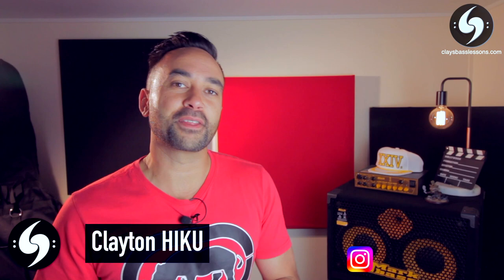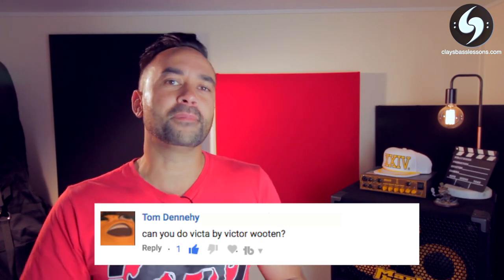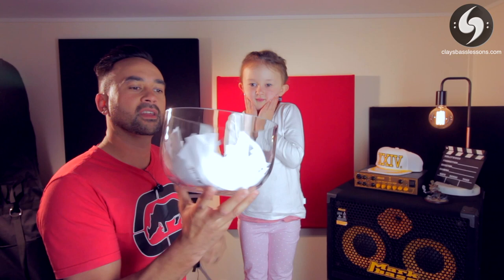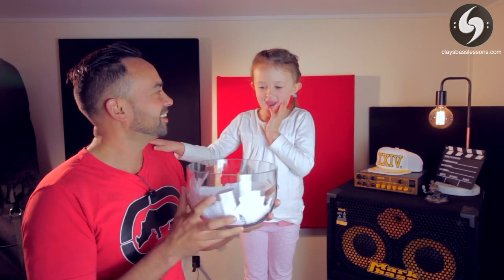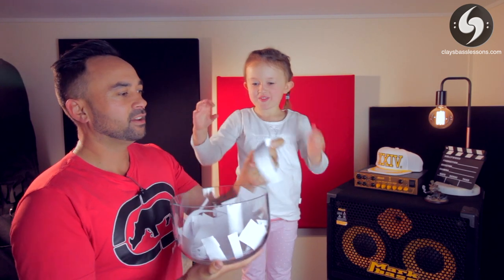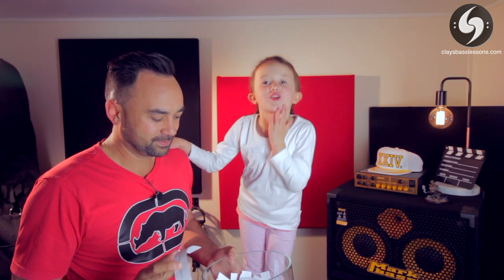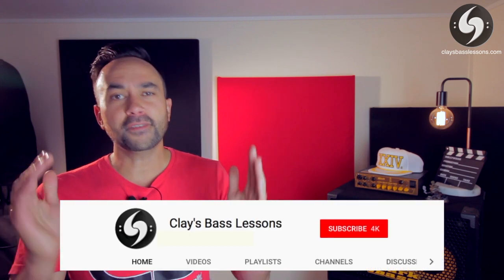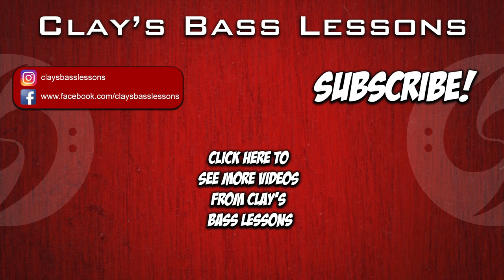VICTA - Bass lesson with TABS - VICTOR WOOTEN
Heres the Bass line to  VICTA by VICTOR WOOTEN with Tabs, Notation, and a Backing Track and slowed down, from 3 simultaneous angles all presented in a quick 1-minute lesson.

Also, I announce the winner last month's GIVEAWAY for the EARGASM EARPLUGS!  So make sure you watch to the end to see if it's you!

If you weren't lucky enough to win the competition you can still BUY a pair of the EARGASM EARPLUGS by clicking this link AND you will also be supporting our channel too!

If you haven't seen the original review video to you check that out here too.

I hope you enjoyed the lesson.  I do a Riff in a Minute every week as well as regular Bass VerSions of songs and covers and technique lessons.

So what is Riff in a minute? It's a weekly series of quick bass lessons where you are shown everything you need to teach yourself a quick bass riff. You can learn how to play a new bass line in just 1 minute. The Riff in a Minute Series will show you how to play a bass line from 3 simultaneous camera angles so you can get the technique down perfect and see the TAB and Notation too! Plus there's a backing track section too so you can practice playing it by yourself.

VS BASS ( Bass arrangements of Songs, movie themes etc)